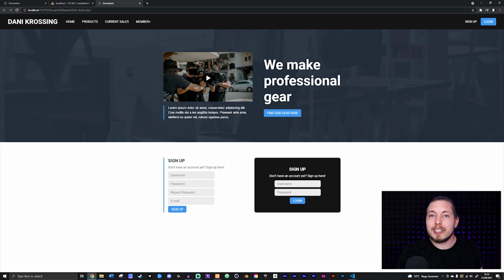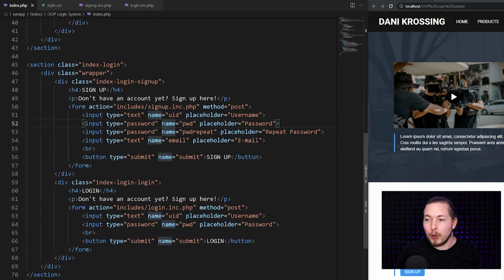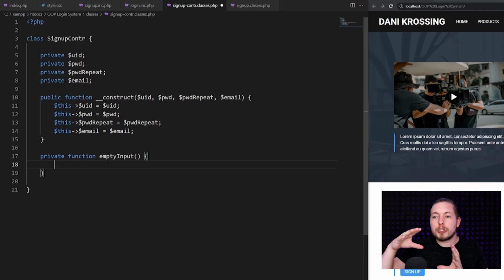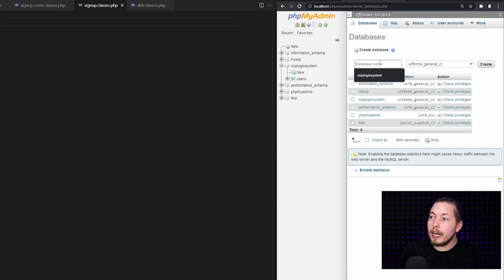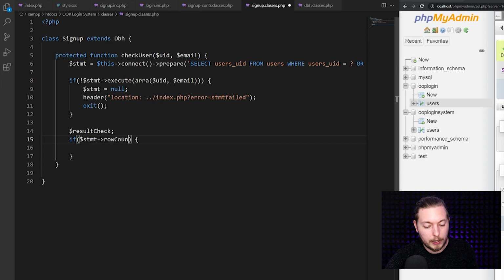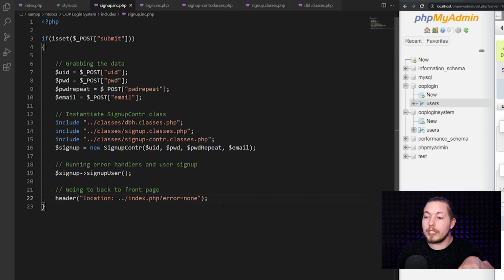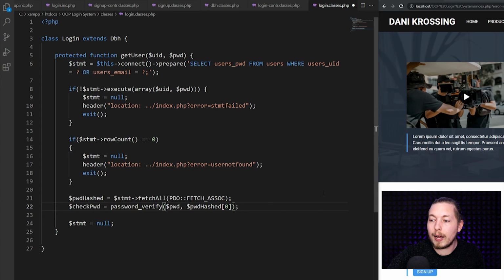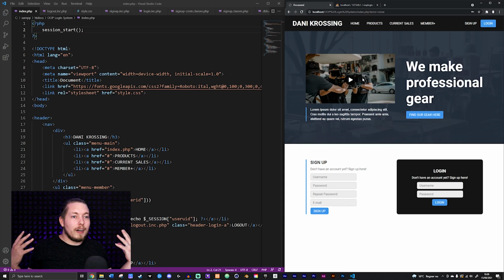How To Create A OOP PHP Login System For Beginners | OOP PHP & PDO | OOP PHP Tutorial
In this PHP tutorial you will learn how to create a login system in PHP from, and how to show content after being logged in. You will also learn about error handlers, and MySQLi databases, which includes how to make a login form and a signup form.

I am aware that this is a very long video, but I promise it will be one of the easiest guides you will ever find on how to create a OOP PHP login system from scratch!

If you get any errors during this tutorial, make sure to check out my solutions at the very bottom of this description! :)

➤ LINKS

➤ ERRORS YOU MIGHT RUN INTO!!!

▸"unexpected }"
If you get this error message:
Parse error: syntax error, unexpected '}'
Then it is because you forgot to close a ) or ; somewhere.

▸"unexpected ;"
Then it is because you forgot to close a } or ) somewhere. Probably because you made a mistake with your parenthesis near the "empty()" functions in your signup script.

▸"hashed pwd error"
If you get an error in the script when you hash the password, then it is because you decided not to follow my steps exactly in the video when I created the database table. Make sure you DON'T set the varchar() to a lower value! When you hash the password it will take up a lot of space in this column, and if you set a lower number then it won't fit!

▸"signup=success but database is empty?"
Here there might be a few reasons for your error. 1st is that you made a syntax/spelling mistake in your code. And yes you will claim that your code is identical to mine, but in 90% of the cases people claim this, I still find a syntax error in their code. So check your code for errors!
2nd reason is that MAMP seems to cause a lot of issues for people. Therefore try using XAMPP and make sure you write the same as me in the dbh.inc.php file.
3nd reason might be because you didn't follow the tutorial 100% when we set up the database at the beginning.

HTTP ERROR 500 is a server error, meaning that you are most likely using an outdated version of apache or mysql. Try updating your servers and make sure that you are using the latest version of PHP.